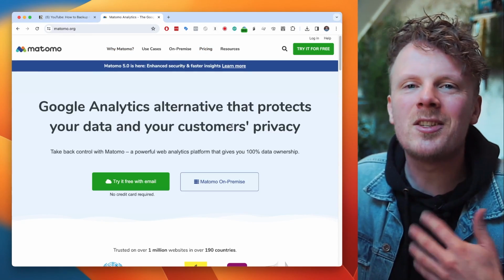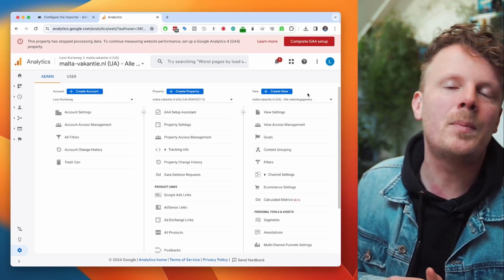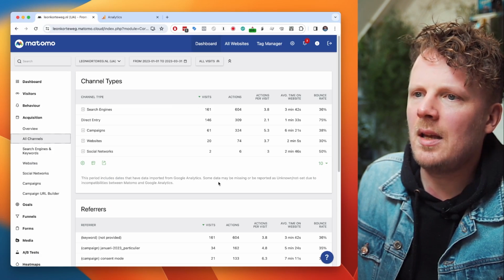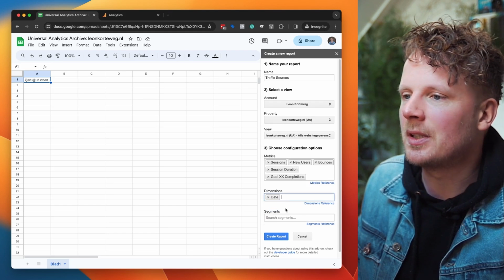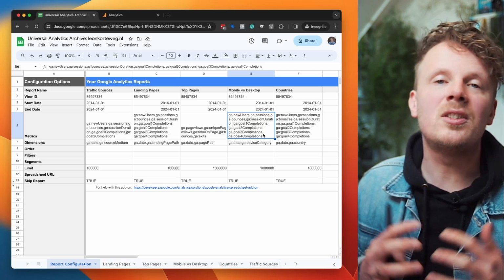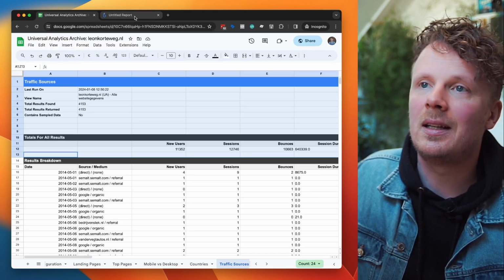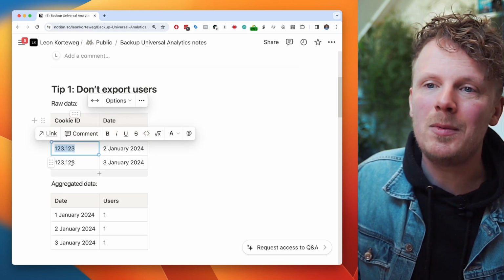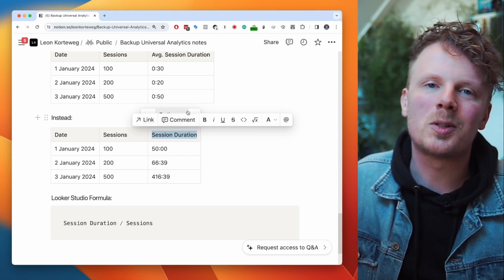Backup Universal Analytics: Three BEST ways to store your historical data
Backup your Universal Analytics data so you can reference it in the future.

Universal Analytics has stopped collecting data. You probably already know that. But did you know that after july 2024 your data will disappear forever. Unless you export the data yourself. In this video I’m going to show you three ways to backup your Universal Analytics data.

Chapter markers:
0:00 Introduction
1:28 Three ways to backup Universal Analytics
3:43 Import Universal Analytics to Matomo
8:05 What the Matomo reports look like
11:16 Export Universal Analytics to Google Sheets
17:04 How to use the UA archive in Looker Studio
19:57 Backup Universal Analytics to Funnel.io
23:01 Never export Users from Google Analytics
24:31 Exporting Bounce Rate, Conversion Rate or Avg. Session Duration
26:48 Close